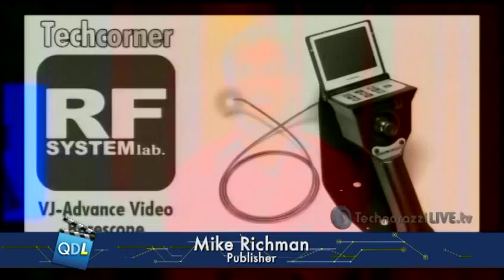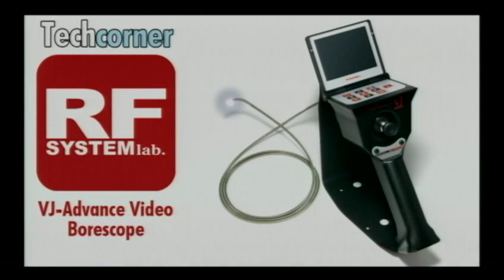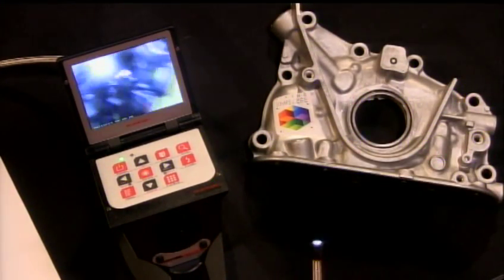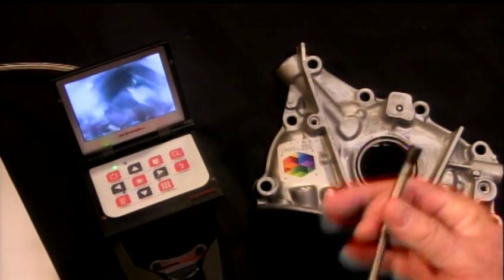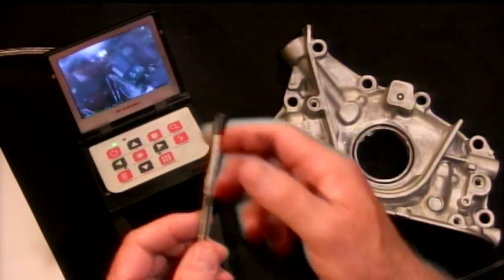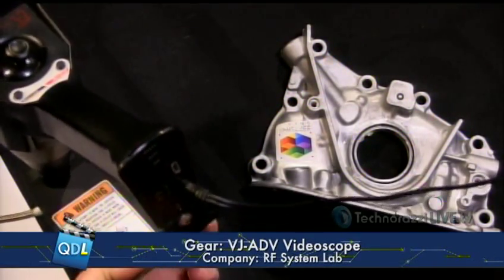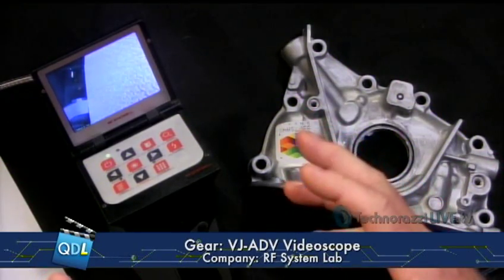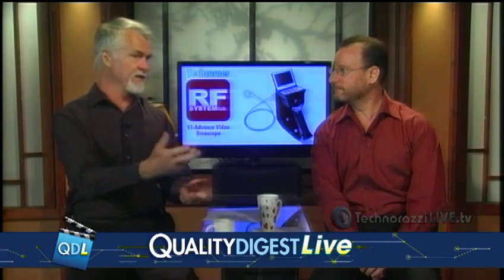Tech Corner: RF System Lab VJ-Advance Video Borescope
Here is our Tech Corner featuring the RF System Lab VJ-ADV Video Borescope. The segment is taken from the June 13th, 2014 episode of Quality Digest Live.

To email your questions to Quality Digest LIVE